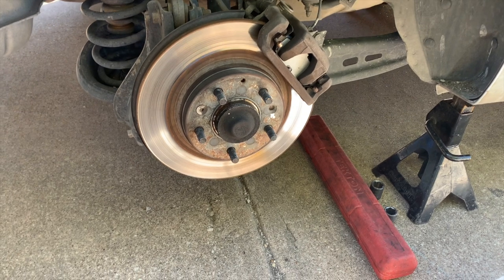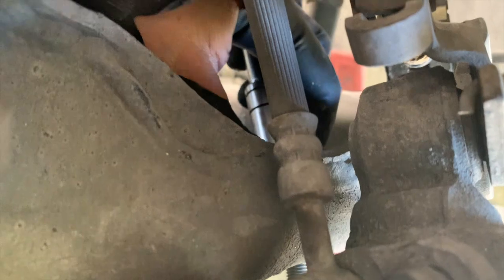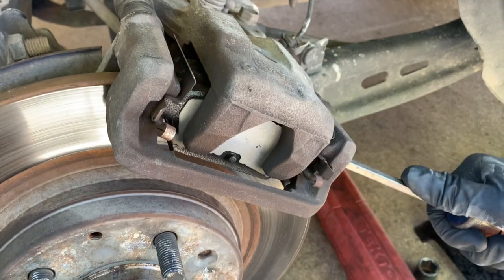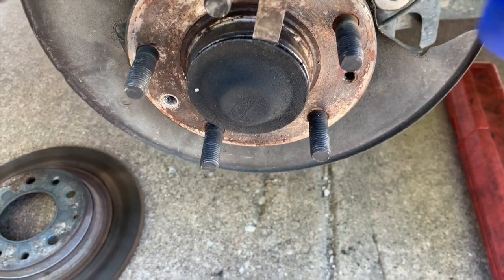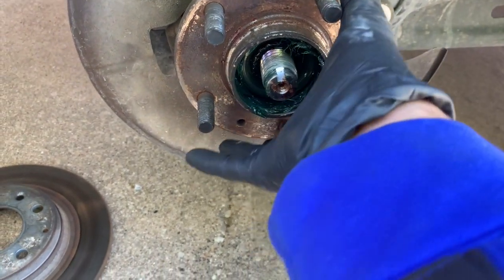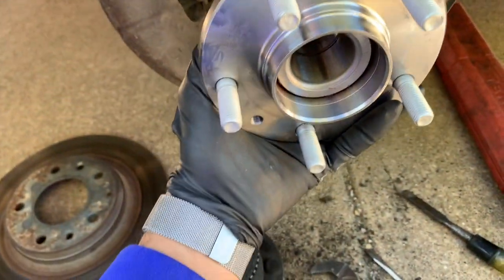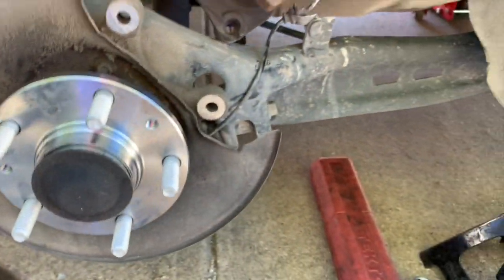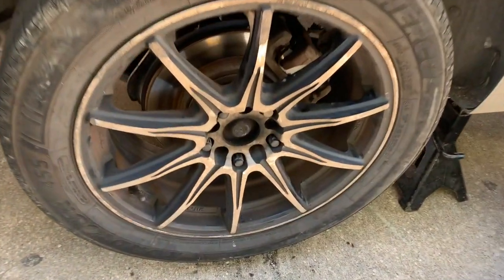2010 Ford Fusion Rear Wheel Bearing Replacement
Thank you so much for being part of this channel.
Here are my YouTube channels

Hey, check out the products I am selling on Amazon